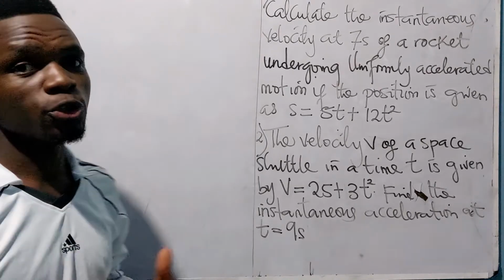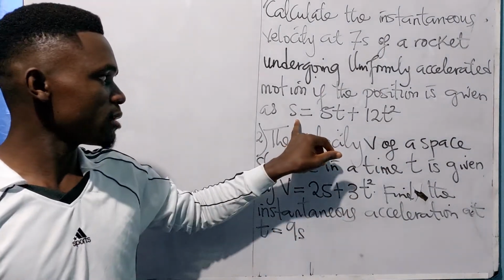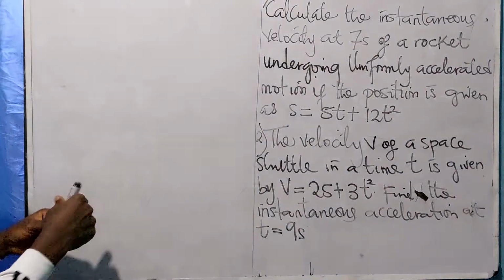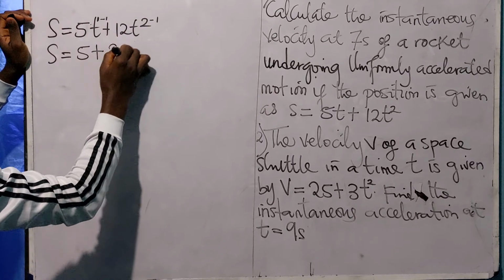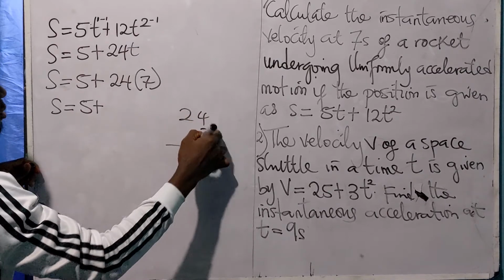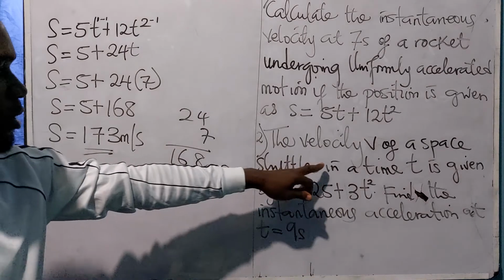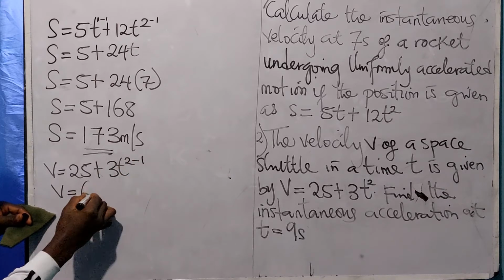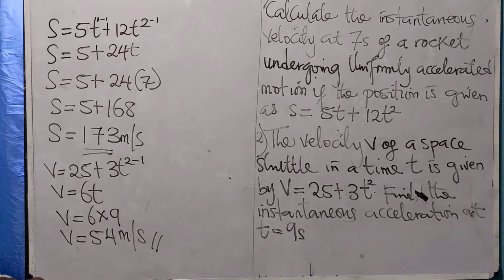Calculations Involving Instantaneous Velocity and Instantaneous Acceleration. Please subscribe 🙏